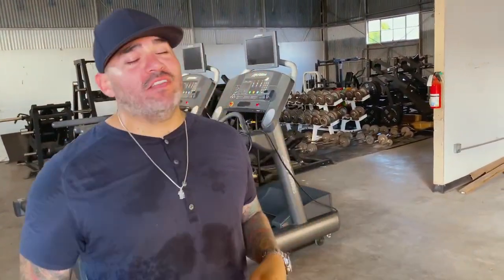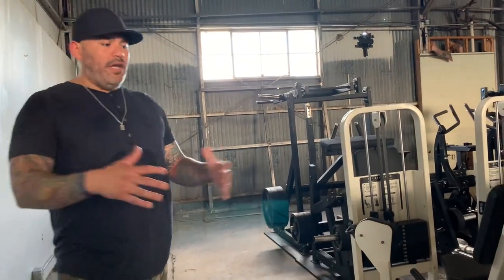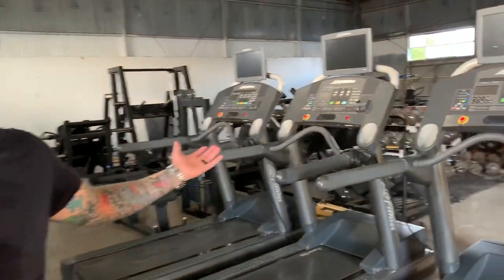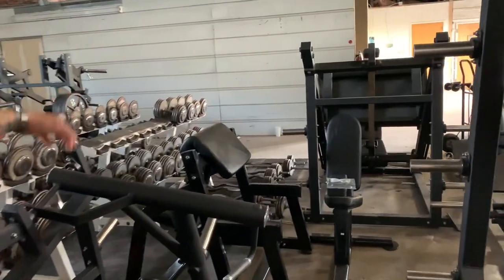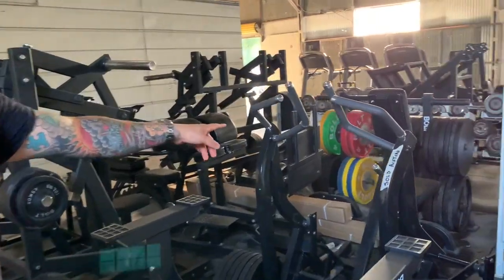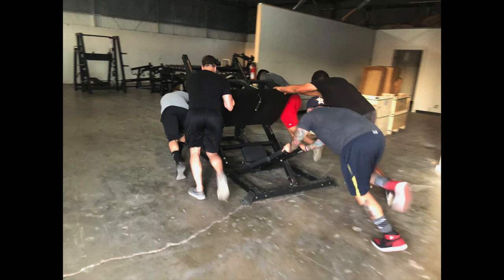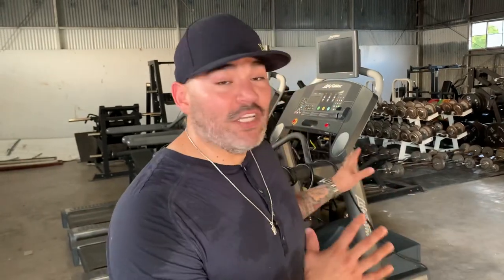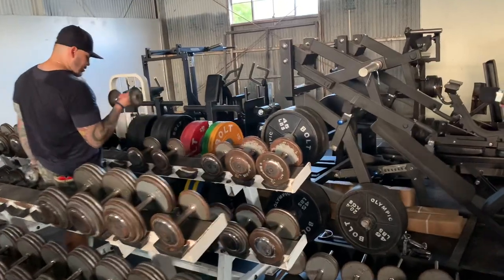Lift, ATX - Episode 2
Progress Progress Progress: As we wrap up week 3, lots of work has been done to the space. And, most importantly, we are starting to get in tons of equipment. Lift ATX is on schedule.